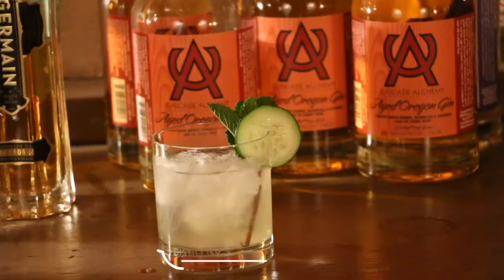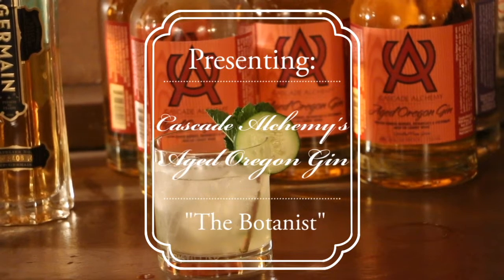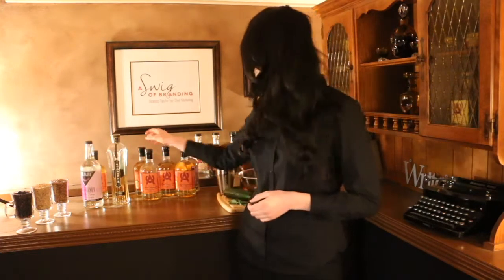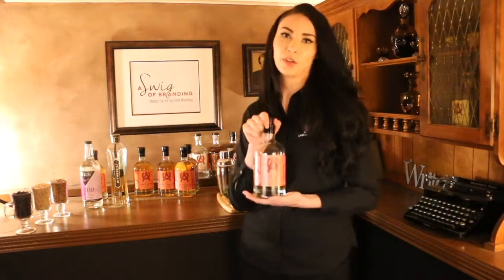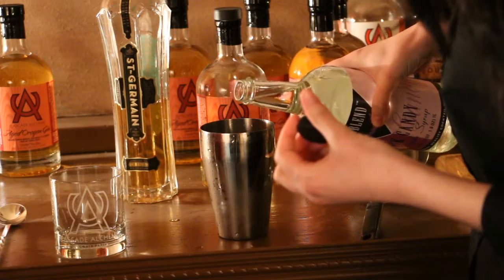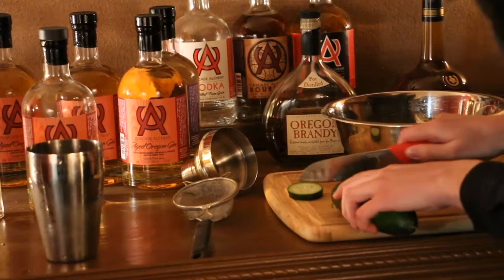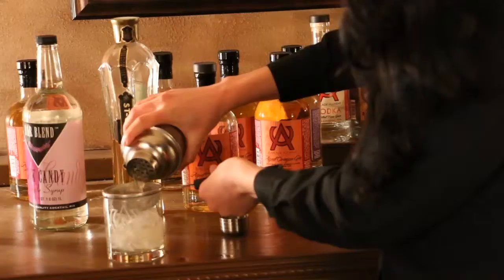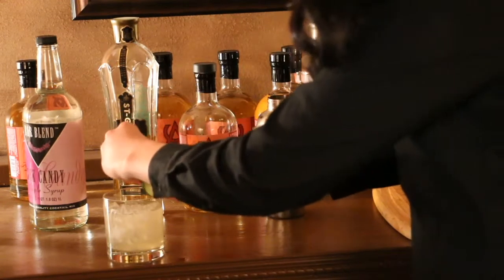The Botanist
Our Aged Oregon Gin is now for sale at our distillery. Go to 20585 Brinson Blvd Suite #5 to get yourself a bottle of this wonderful gin!